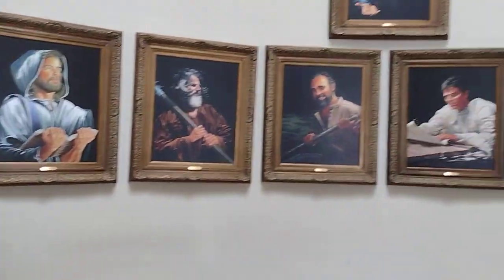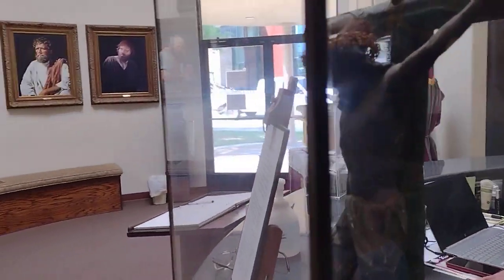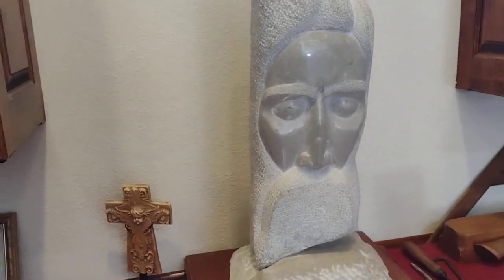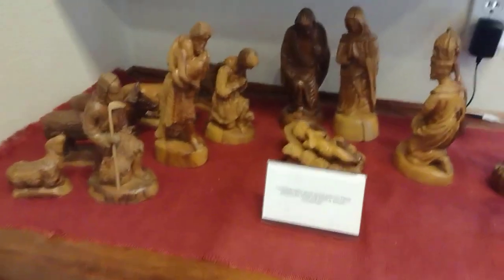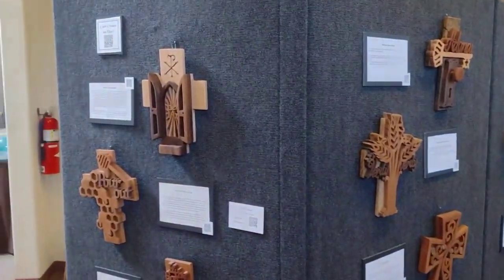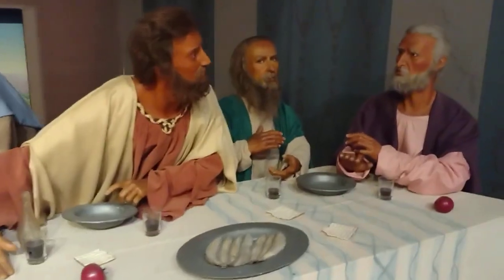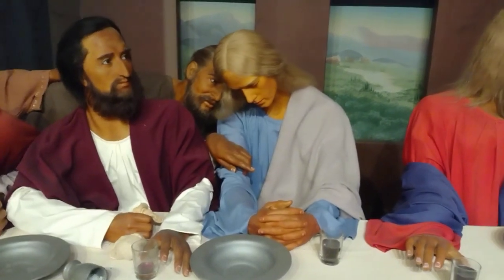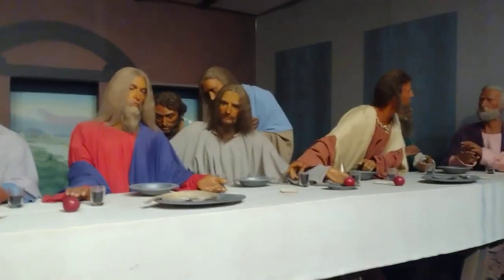Fort Worth Christian art museum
taking a good look at the museum